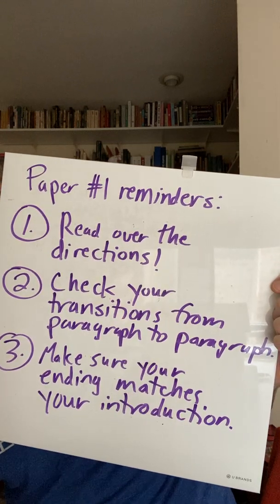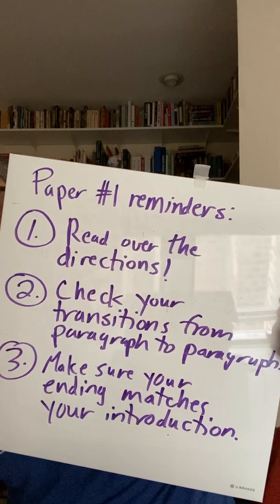Paper #1 reminders!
In this video, I mention a few reminders for Paper #1 as you finish it up for this week.